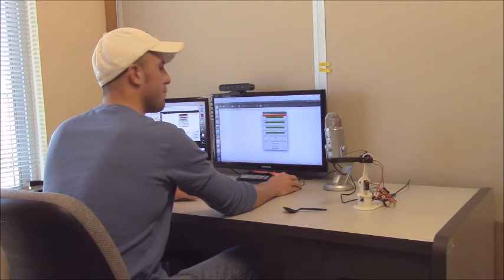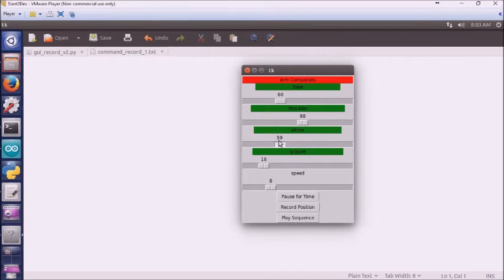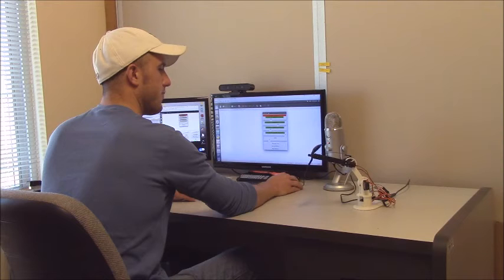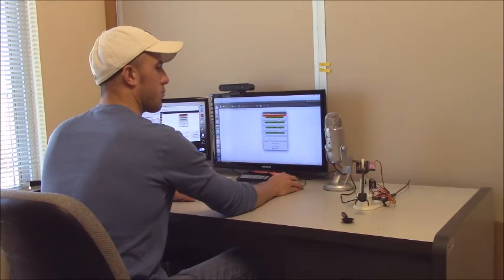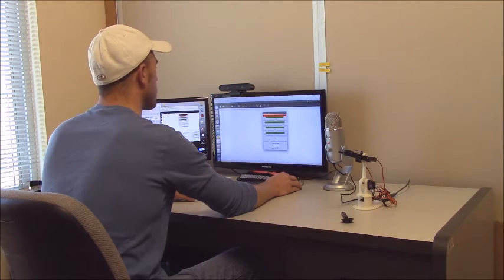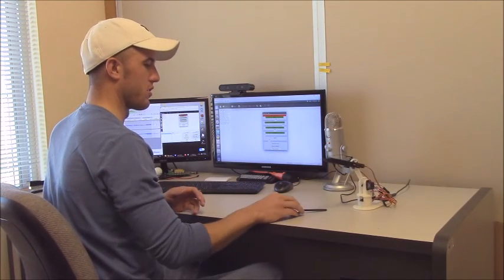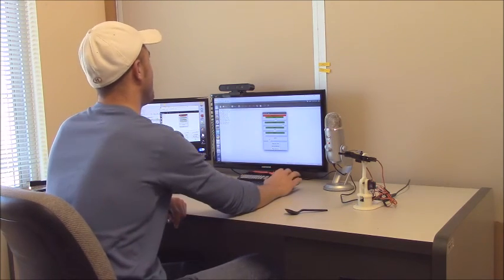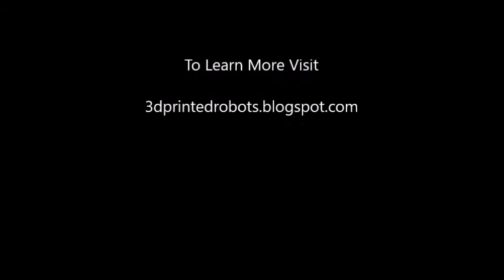Quick Intro to Training 3D Printed Robot with GUI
In this video we go through quickly how to use the current GUI to train the arm to perform a motion